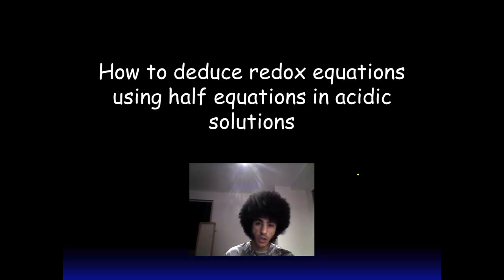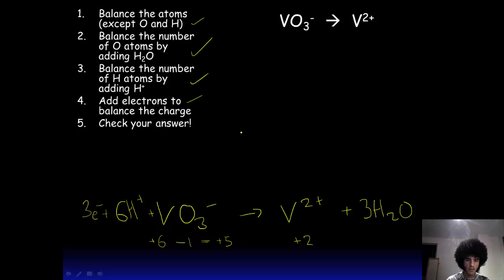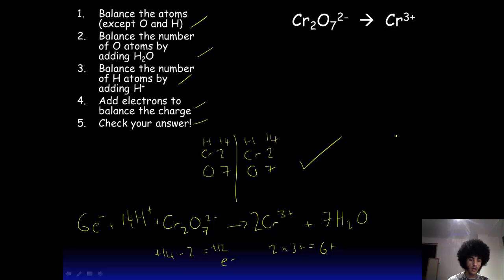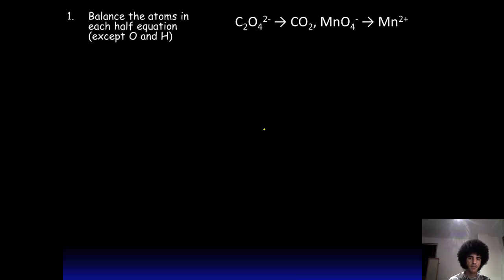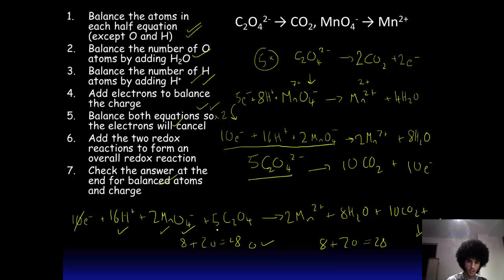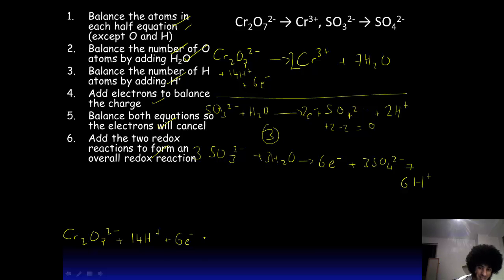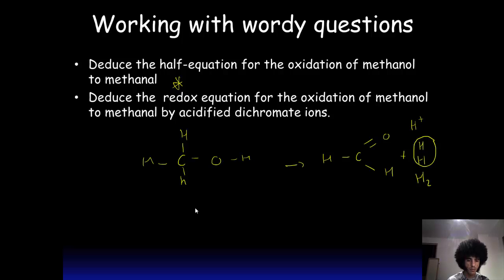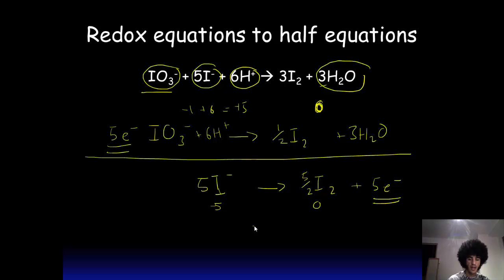Unit 9.1 Redox reactions in acidic solutions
This tutorial will go through how to deduce half equations from redox equations in acidic solution, and vice versa. Hope it helps!